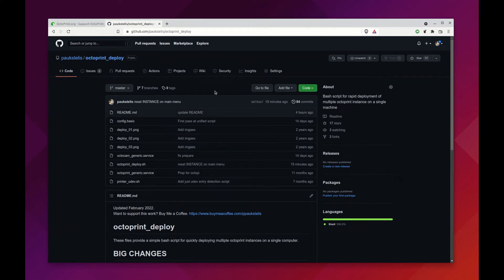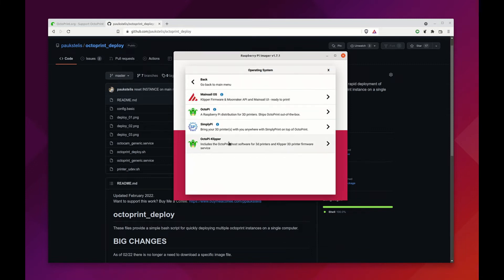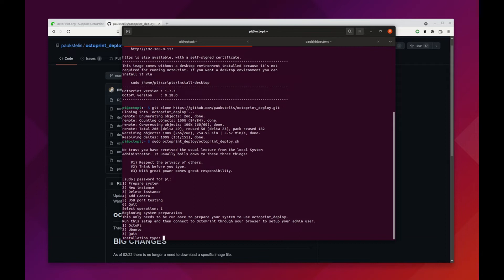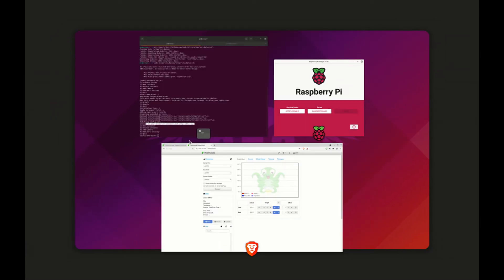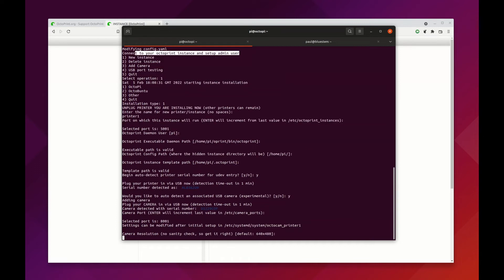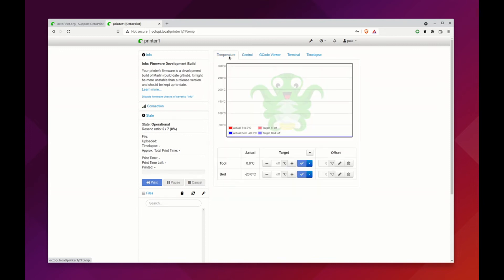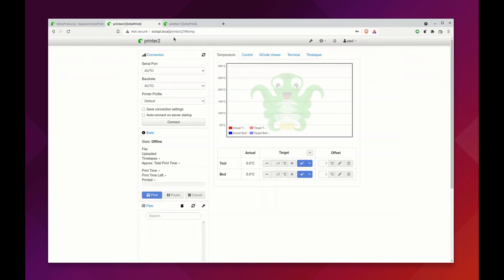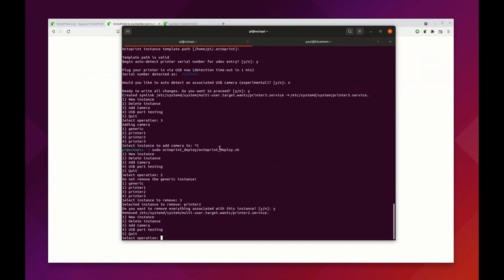FAST multiple octoprint instances for OctoPi and Ubuntu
This describes the latest updates to the octoprint_deploy scripts that allows a quick way to generate multiple octoprint instances when you want to run multiple 3D printers from a single device.